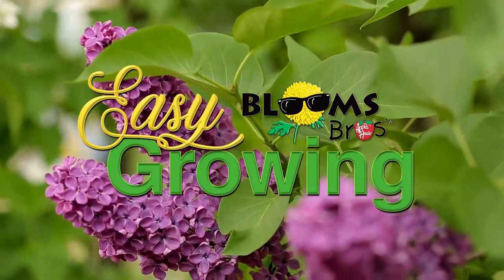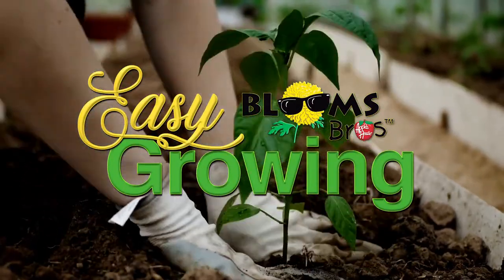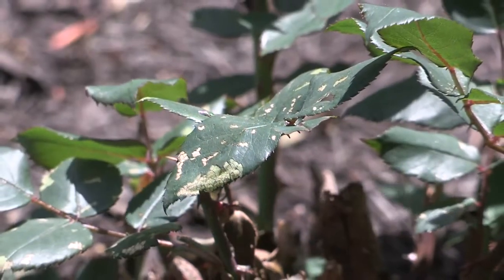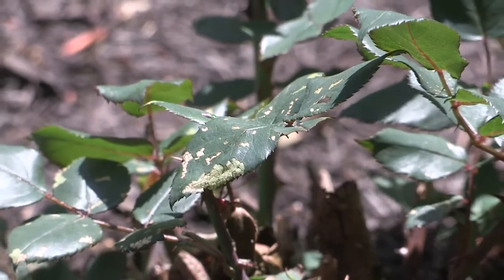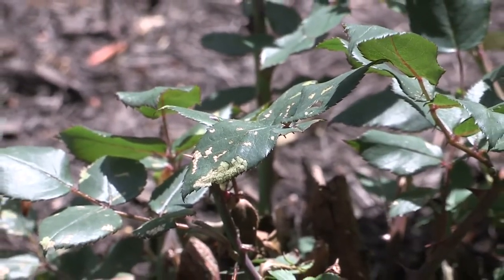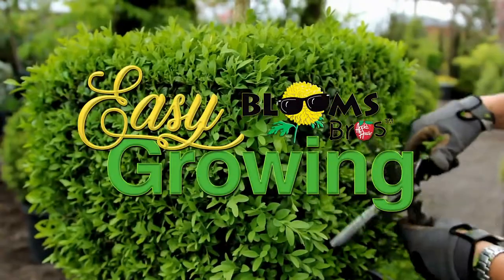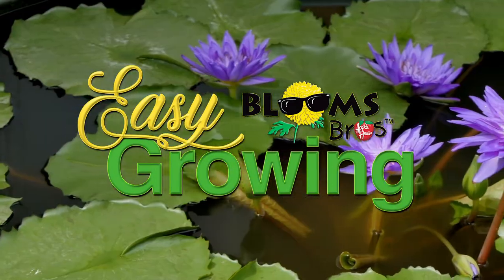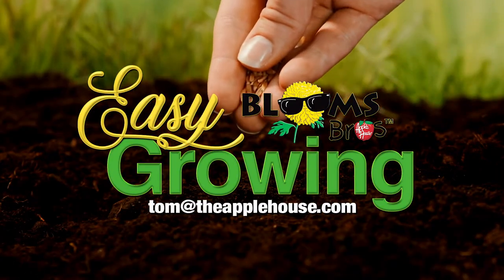WK07_RoseSlugs_2022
Every year around this time, we get a pest that damages rose bushes...the rose slug. If you see a skeletonization of the leaves on your rose bushes, you need to take care of it immediately.  We have 3 recommended treatments for rose slugs: Captain Jack's Deadbug Brew is an organic product that's very effective. Eight Insect Control also works very well and our third solution is Systemic Insect Spray. This product is actually absorbed into the plant and tends to last longer, a convenient alternative if you don't have time to spray again. If you have questions about  insect damage on your plants, ask one of our Blooms Bros experienced staff to help you choose the right product.